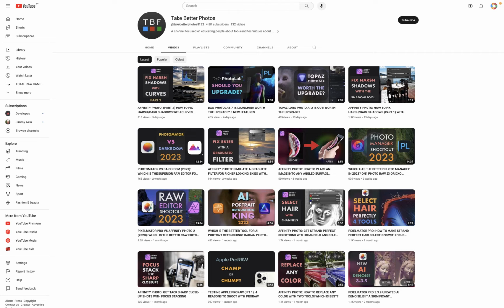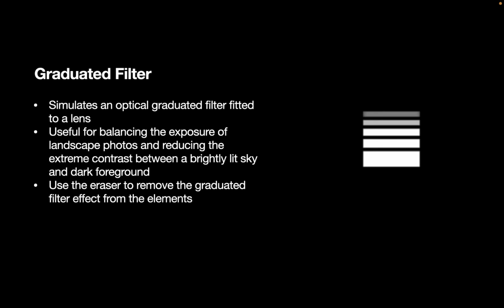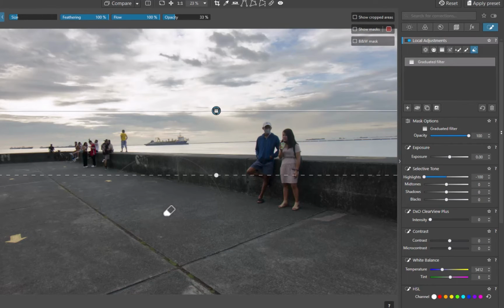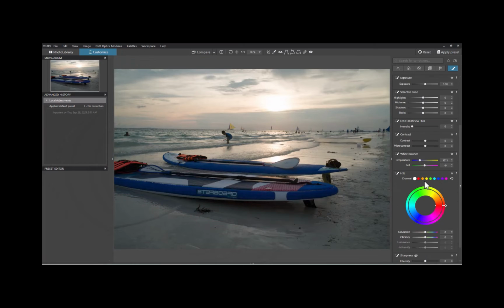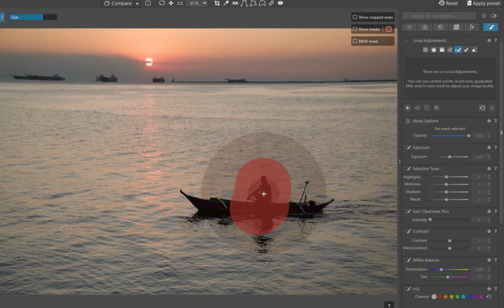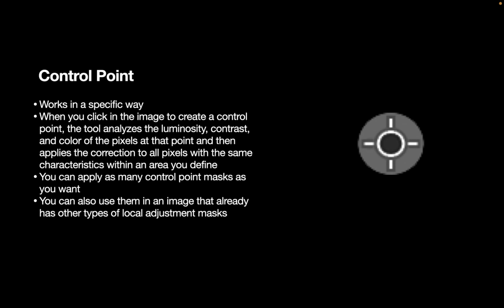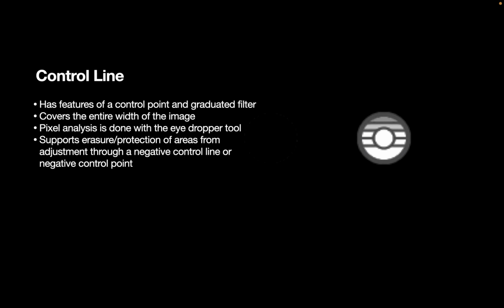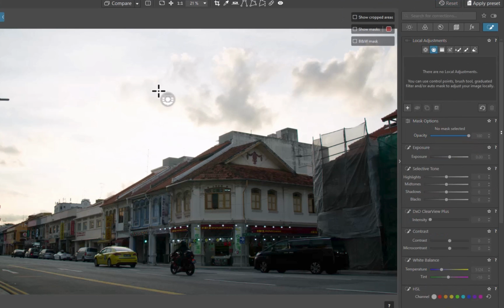DXO PHOTOLAB 7: TOP 5 LOCAL MASKING TOOLS TO USE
DXO PhotoLab 7 has greatly upgraded its local adjustment panel.  However many users may be confused by the myriad of choices, settings and options. To help new users , in this video we run through the best local masking tools to use with the new upgraded local masking panel of DXO Photolab 7

🆕 Offer is for new customers only — if you already have an account, try using a different email to qualify.